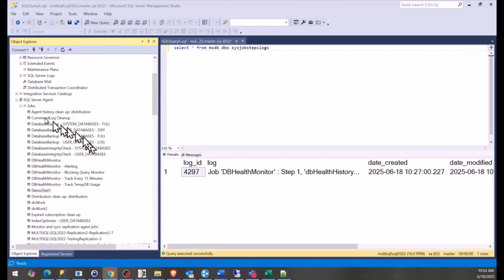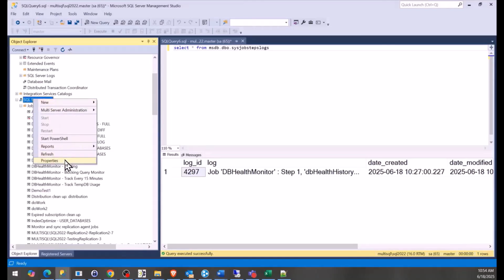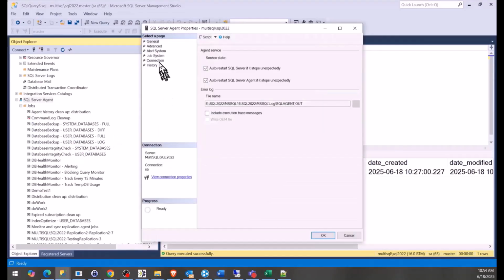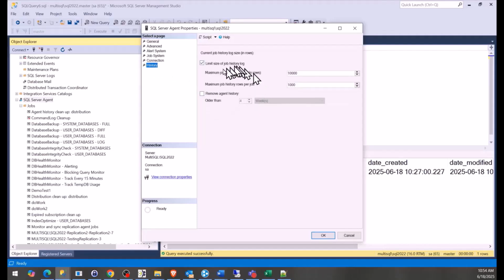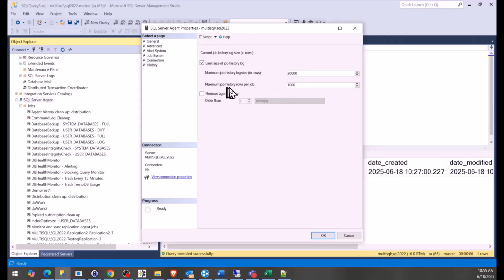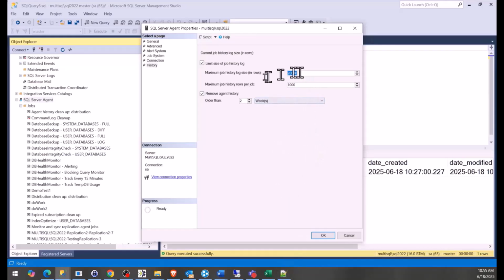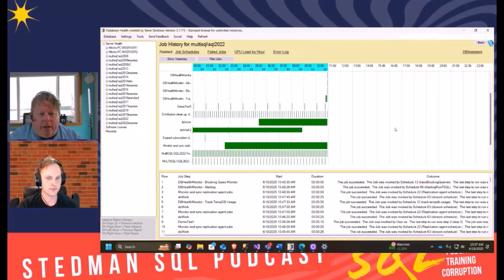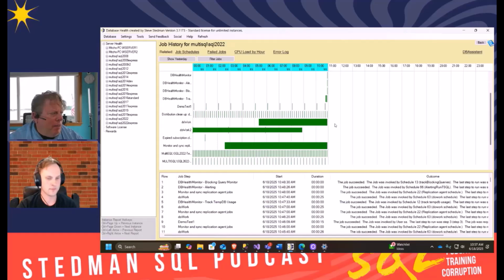Properties of SQL Agent Jobs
In this video, we walk through the key properties of SQL Server Agent Jobs—step configuration, scheduling, notifications, job flow control, and logging options. Learn how to manage job steps effectively, set up reliable schedules, and configure alerts so you know when something goes wrong. Understanding these properties is essential for building stable, efficient, and maintainable job automation in SQL Server.